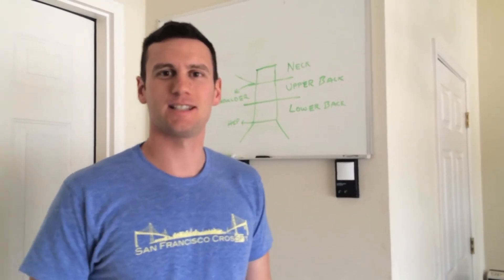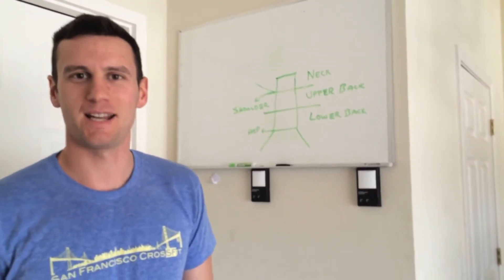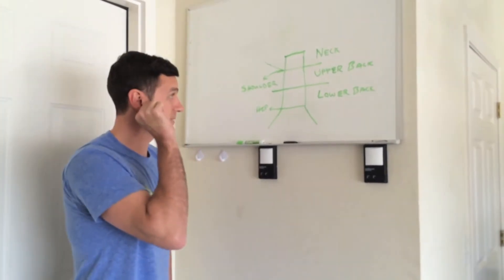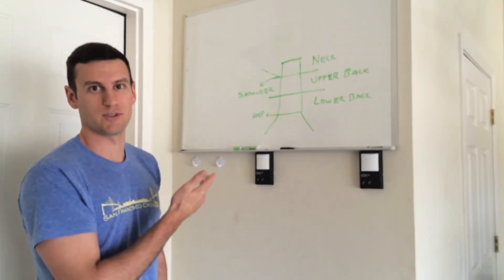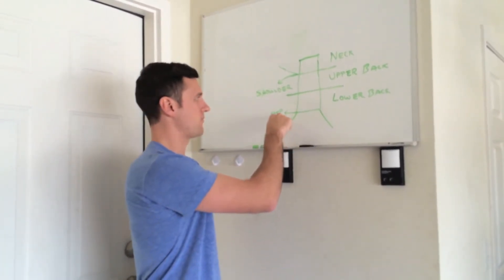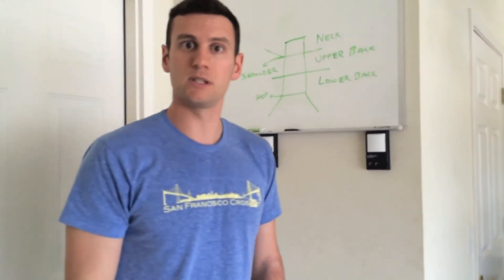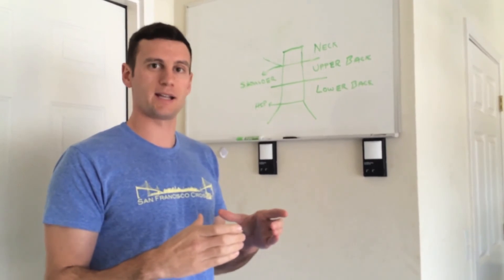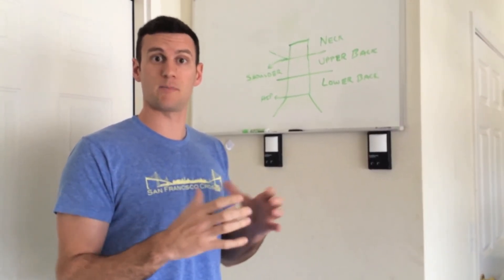Back Pain and Kids Part 2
Being a parent is hard on your body. Here's a quick video to help you get yourself organized before picking your kids up. You may have more than one kid but you only have one back and that's a scientific fact! Enjoy!